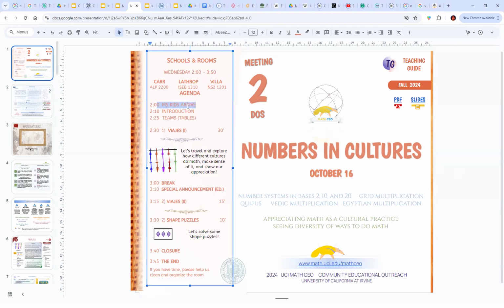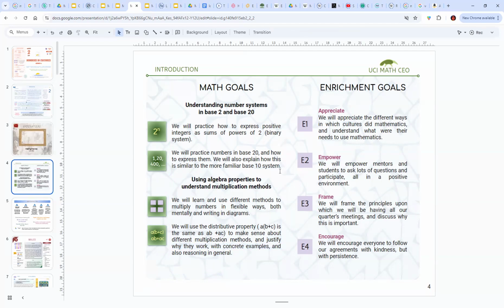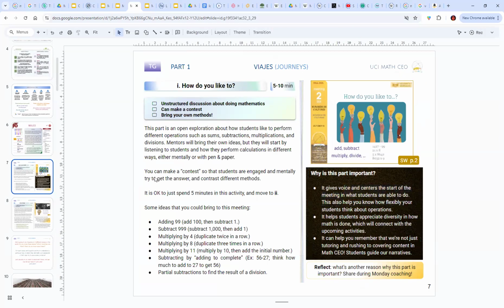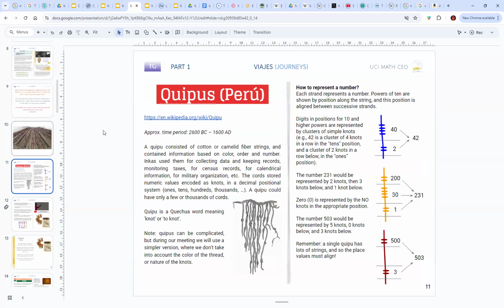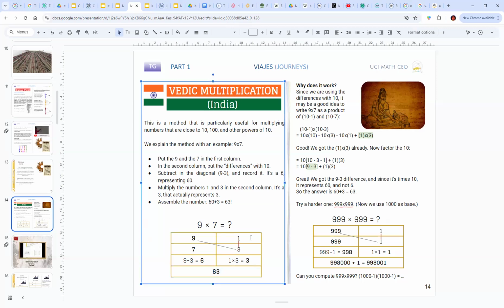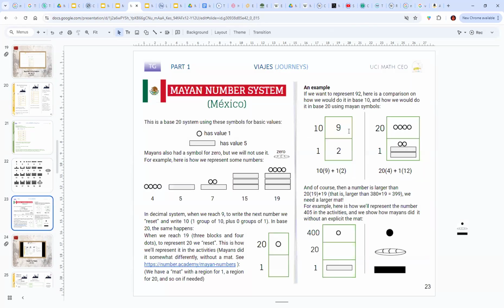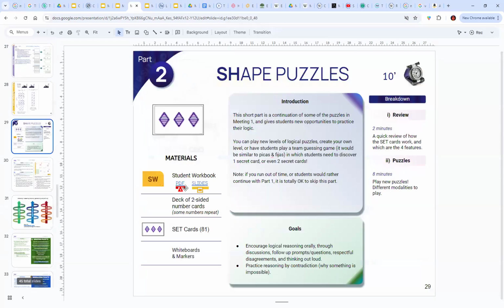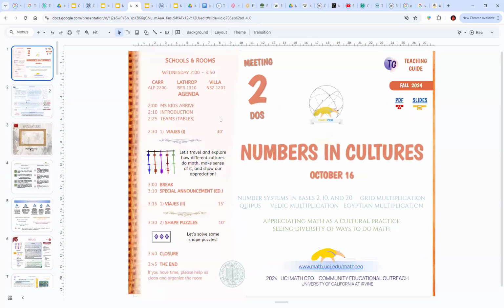F24 - M2 Numbers in Culture - Overview - UCI MATH CEO